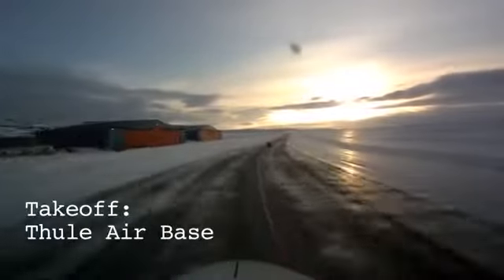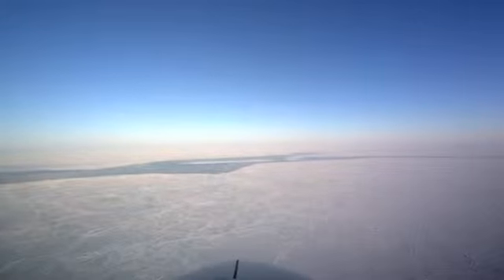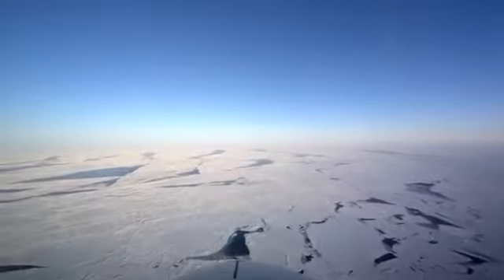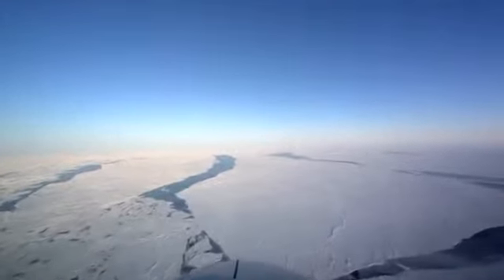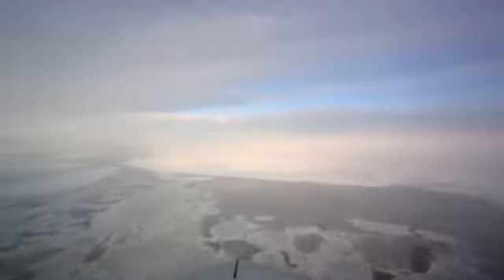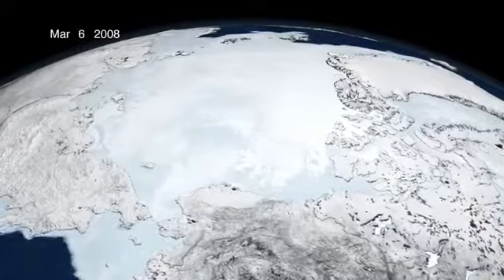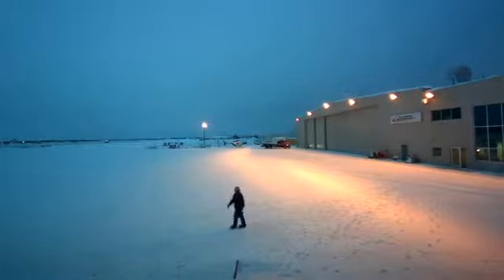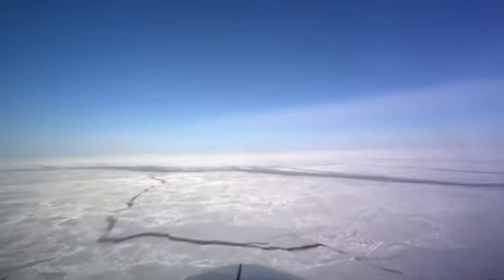From the Cockpit Arctic Sea Ice with Commentary